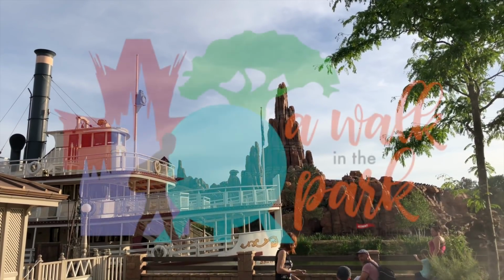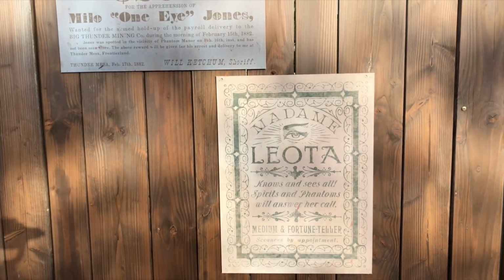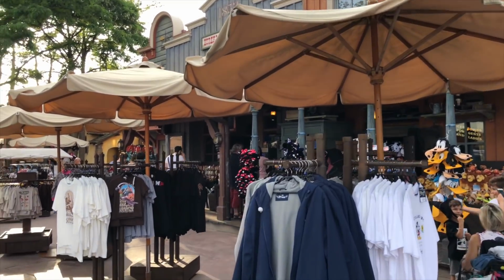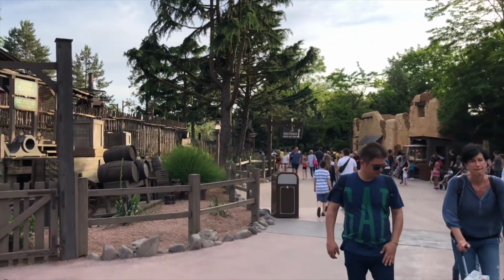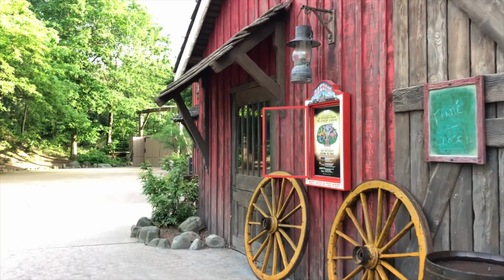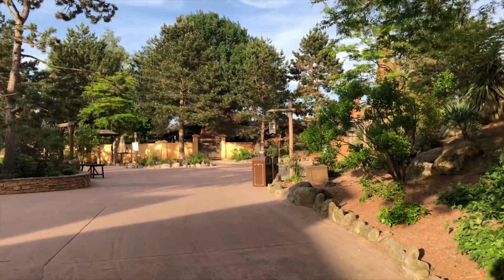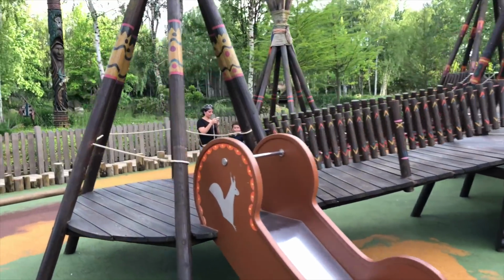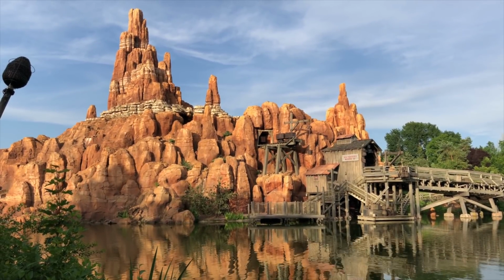Walking Tour of Frontierland (Phantom Manor, Big Thunder) at Disneyland Paris (Part 4 - 8/13/18)